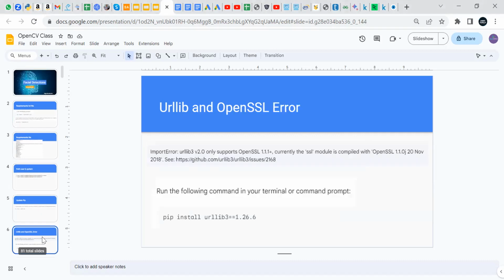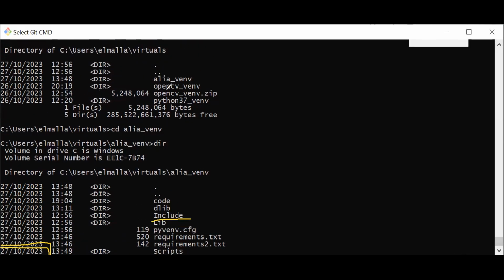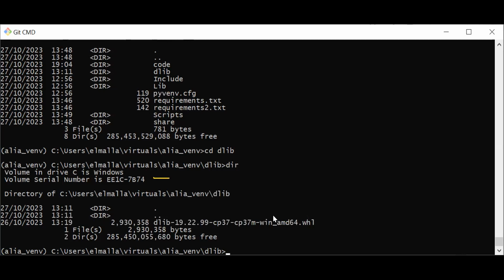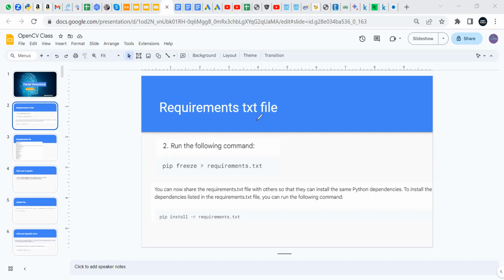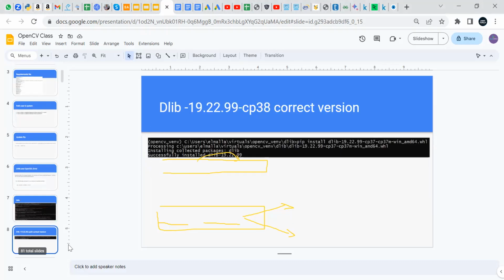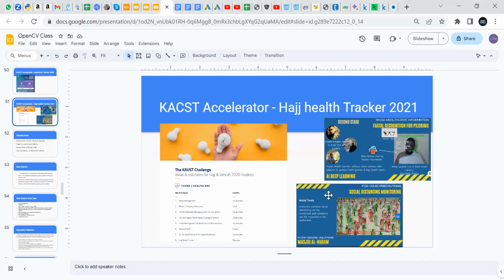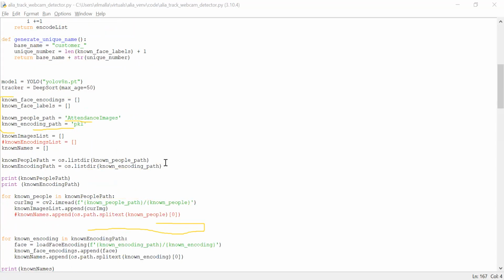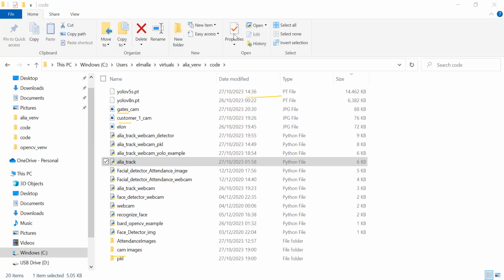Facial Detections with OpenCV Class 1(part 1 - Steps to use python 3.7 with Yolo8 in a virtual venv)